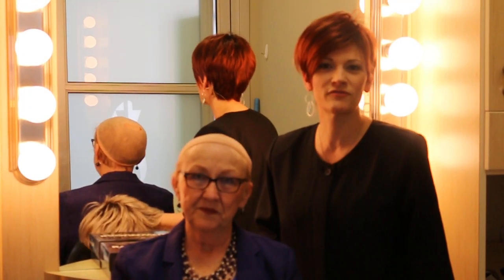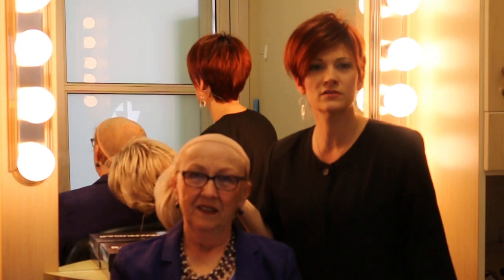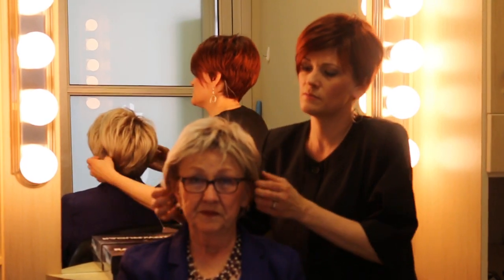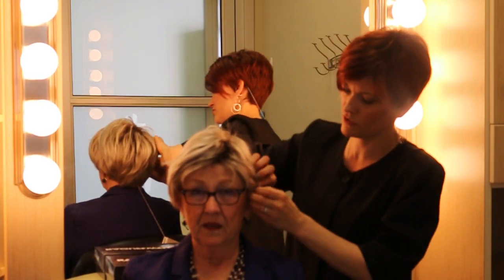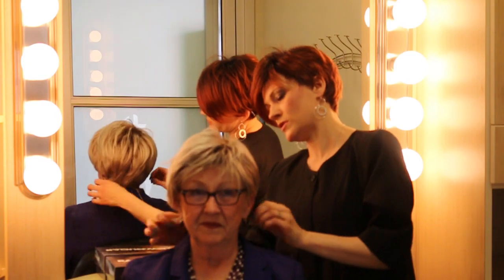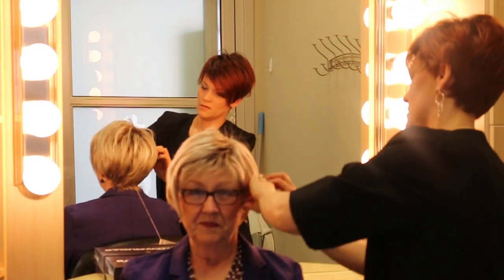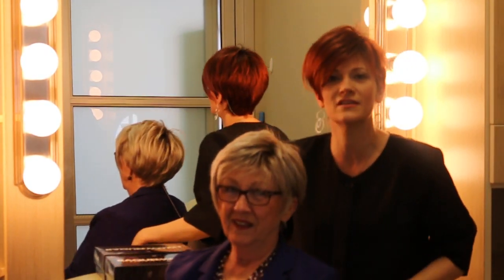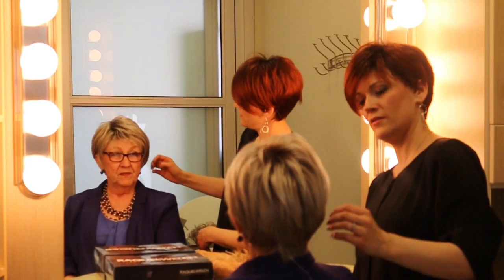Raquel Welch Cinch